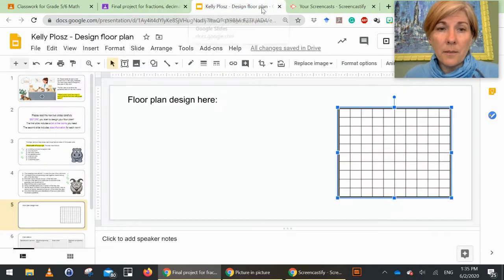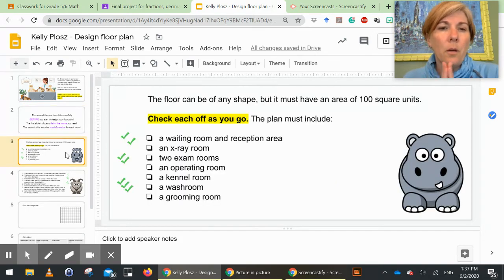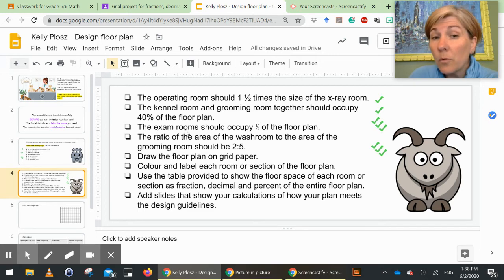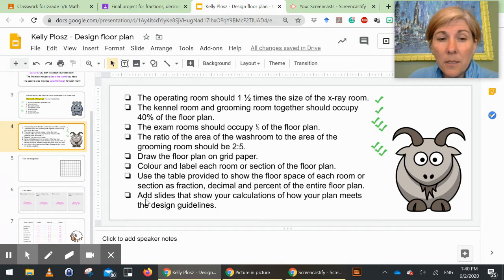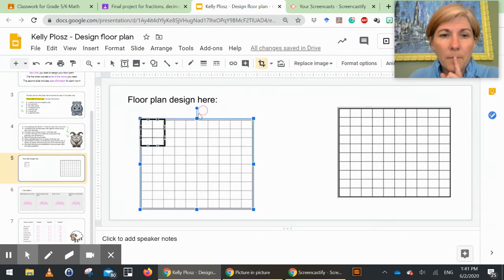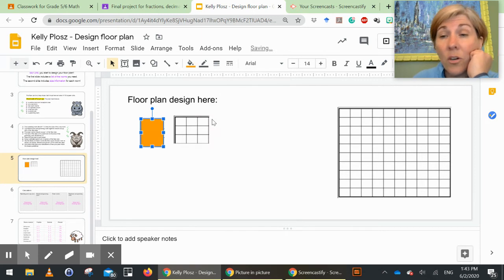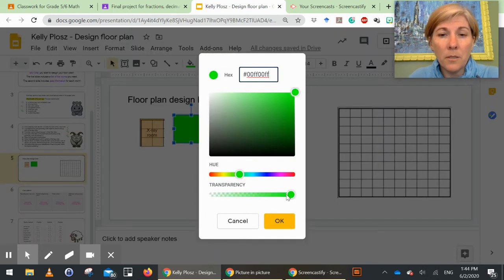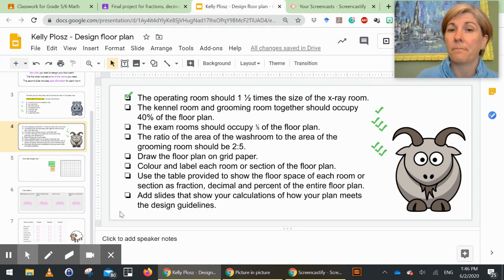Designing a vet clinic floor plan